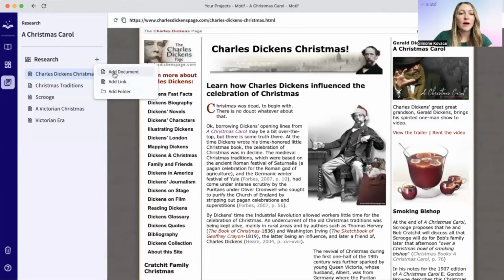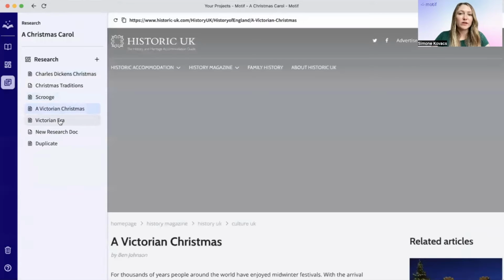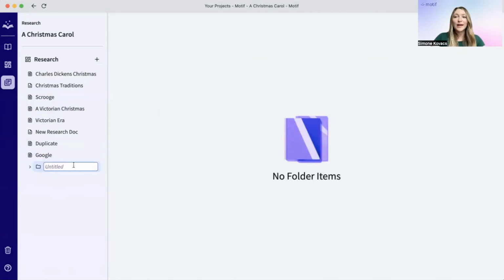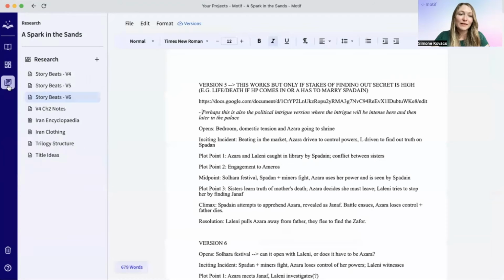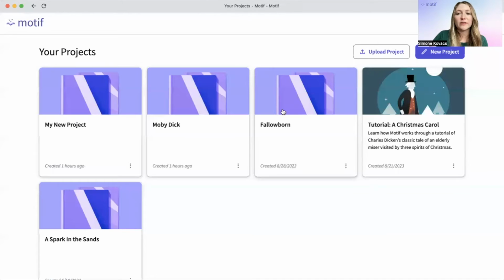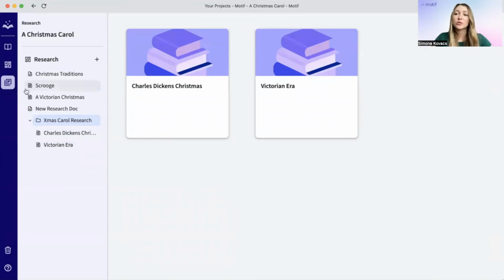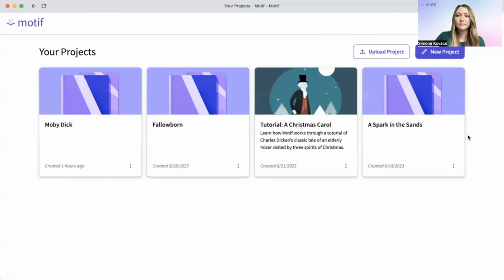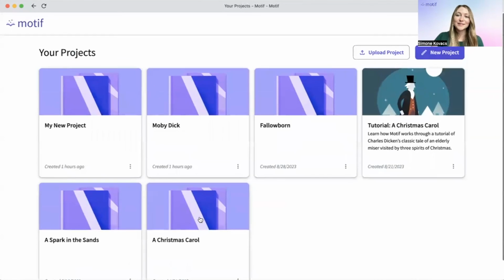[Tutorial] How to Organize Your Work with Motif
Learn how to add research links and documents, manage your trash, and keep your story organized in Motif.
Motif is a free writing app designed to help you craft captivating stories.